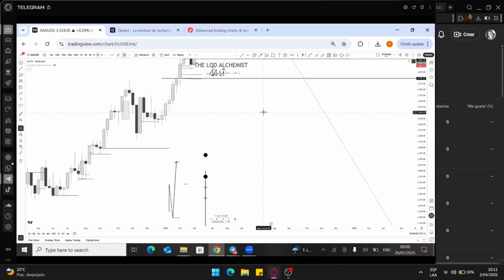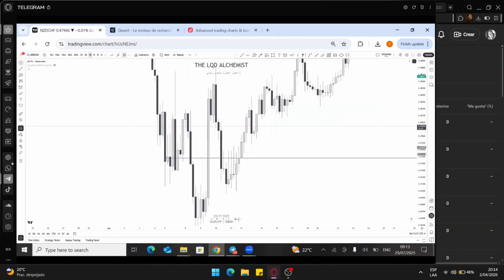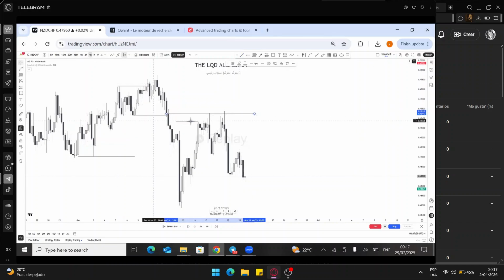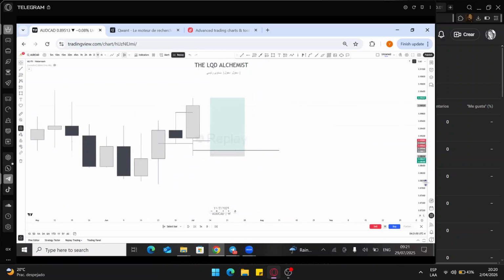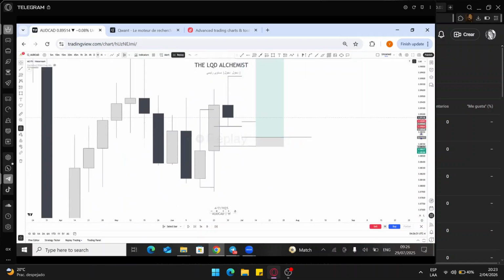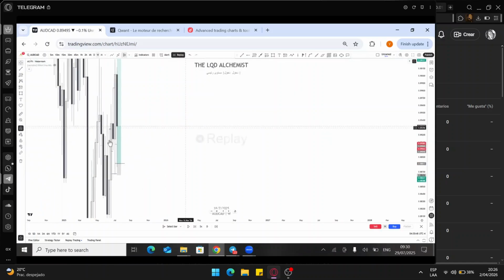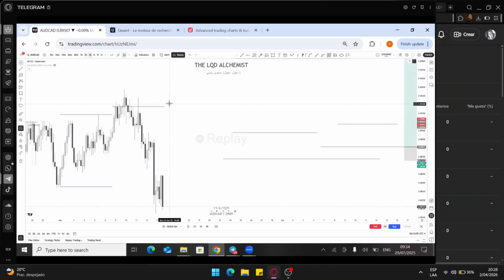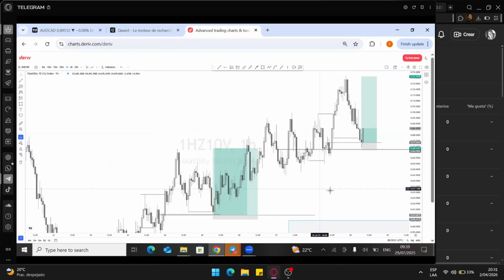EMS 13 - Watch this n gatekeep